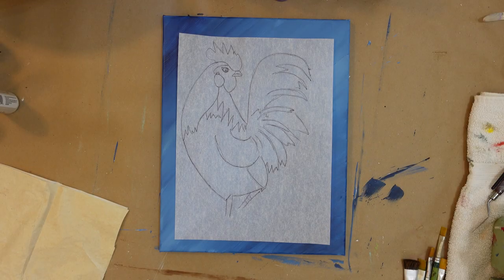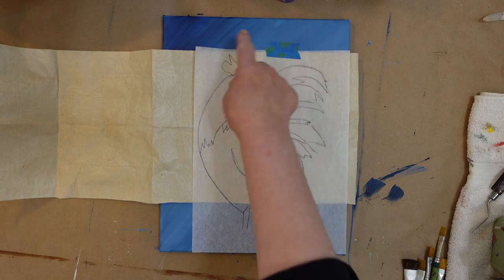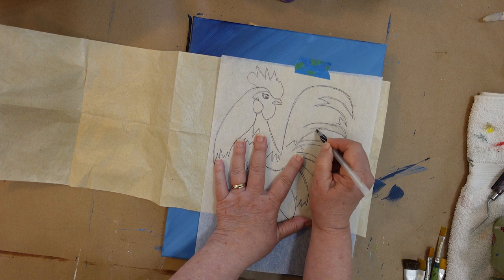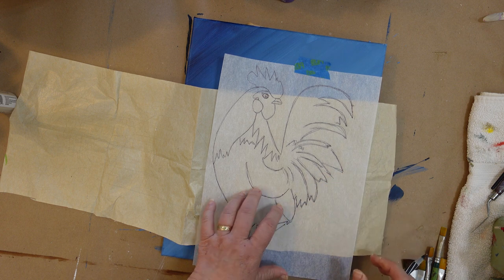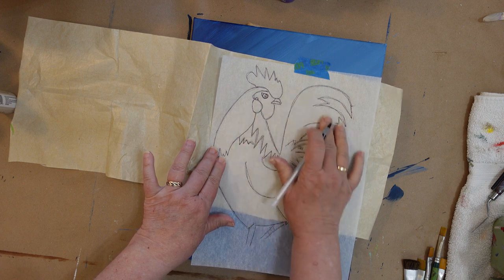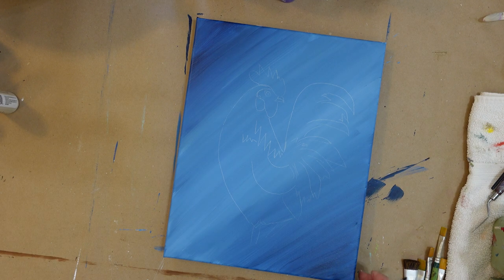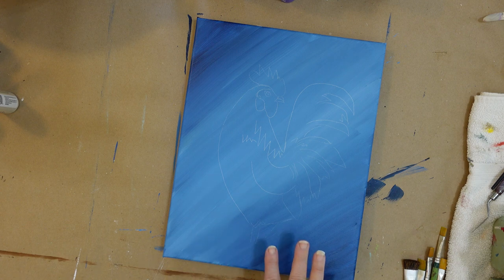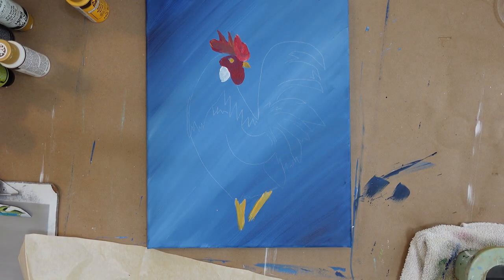Transfer Rooster Drawing to Surface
Transfer the Rooster drawing to your canvas background.  This step should take minutes but do pay attention to what you are doing to avoid the mistake I made.

This video is part of the 10,20, 30 minutes to paint...a Rooster series.

Want to be informed via email of new lessons, updates and more? Just fill out this form

Happy Painting!